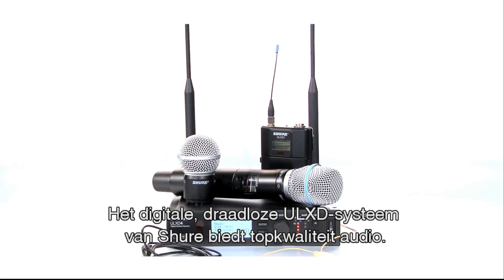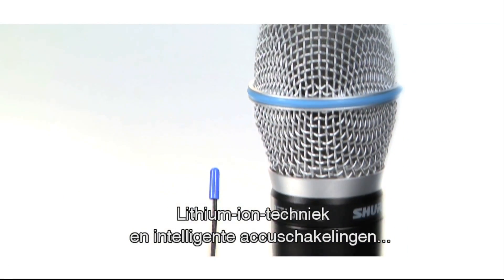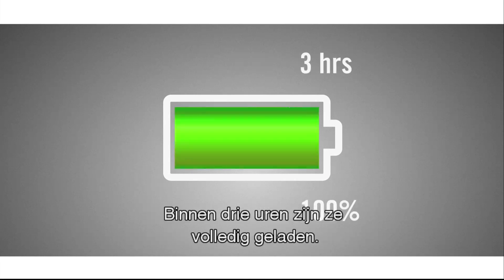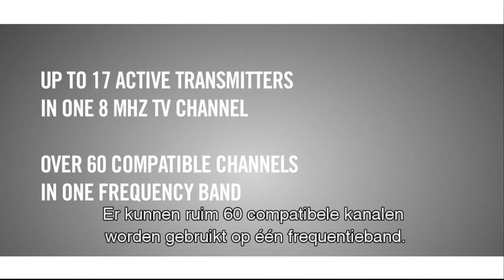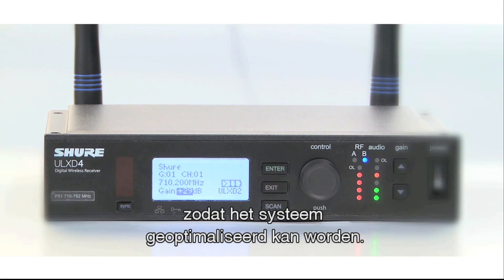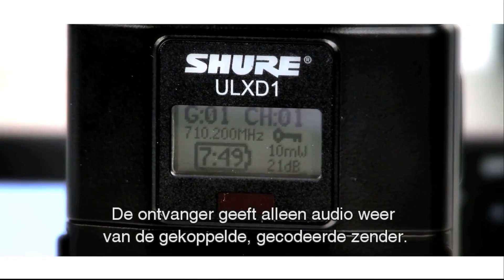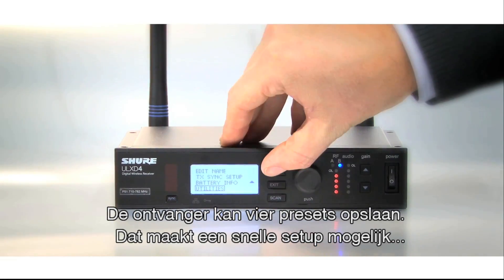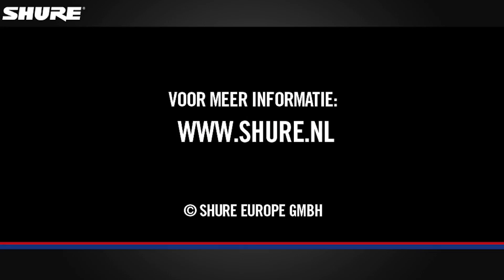Shure ULX-D Digitale Draadloos Systeem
Het Shure ULX-D digitale draadloze systeem biedt een uitgebreide set van professionele functies voor de meest veeleisende geïnstalleerde toepassingen. Veilig en betrouwbaar en is voorzien van transparant helder geluid en geavanceerde encryptie. De 256-bit Advanced Encryption Standaard garandeert een volledige privacy voor alle installaties waar veilige transmissie van belang is.

Tot 17 actieve zenders op een 8MHz-band en tot 70 compatibele kanalen op een frequentie band ULX-D levert een hoge spectrum-efficïentie. de "slimme", oplaadbare Li-Lion accu's hebben een extra lange levensduur en levenscycli. ULX-D; De professionele oplossing, waar betrouwbare en high-performance van geïnstalleerd geluid nodig is.